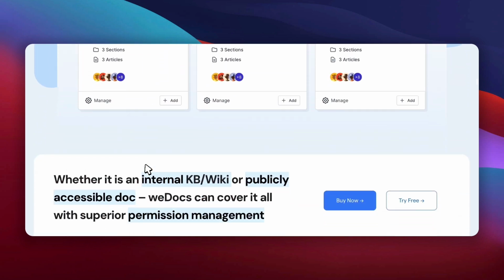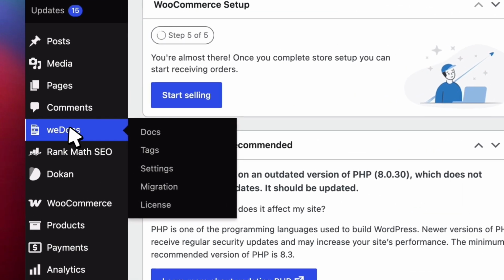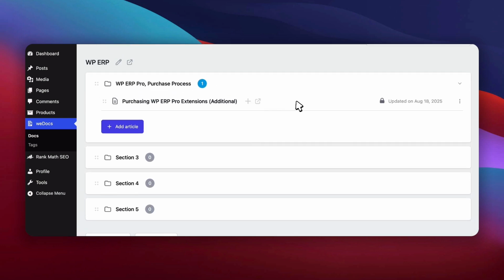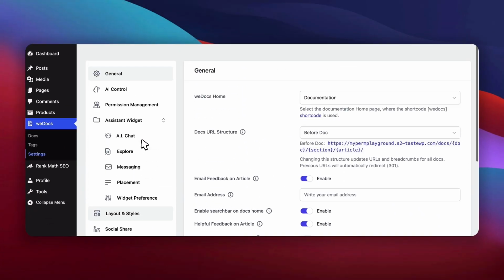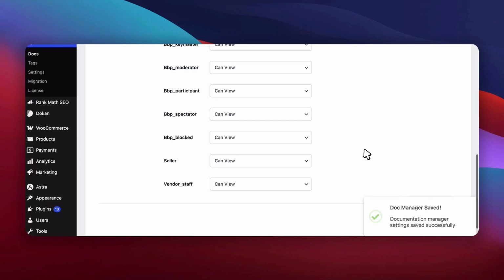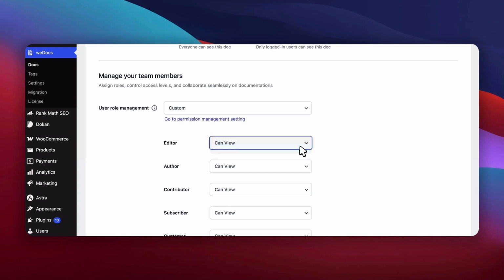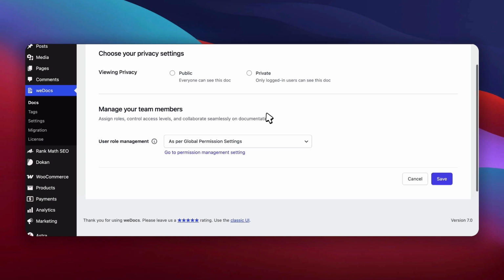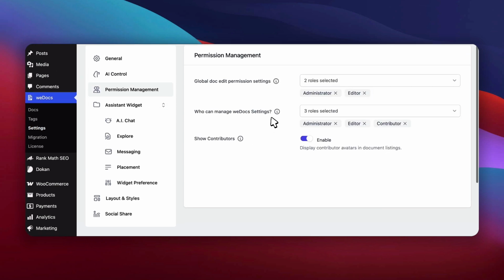How to Manage User Permissions in weDocs | Documentation Access Control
Managing a documentation site with multiple users? In this video, you'll learn how to use the Permission Management feature in weDocs to control who can view, edit, and manage your documentation.
Whether you're running an internal knowledge base, product documentation portal, or customer help center, proper permission management helps keep your documentation secure, organized, and accessible to the right people.
💡 In This Step-by-Step Tutorial, You'll Learn:
✔️ How to configure Global Doc Permission Settings in weDocs
✔️ How to control which user roles can edit all documentation
✔️ How to manage access to weDocs settings
✔️ How to make documentation public or private
✔️ How to configure custom permissions for individual documents
✔️ How to assign editing rights to specific user roles
✔️ How to manage access to draft documentation
✔️ How to secure sensitive documentation from unauthorized users
This tutorial is perfect for administrators, documentation managers, support teams, and businesses that need role-based access control for their knowledge base.
📌 What is weDocs?
weDocs is a powerful WordPress documentation plugin that helps you create, organize, and manage knowledge bases, product documentation, user manuals, FAQs, and internal documentation from a single dashboard.
✅ Easy documentation management
✅ Built-in permission controls
✅ Frontend documentation editing
✅ Role-based access management
✅ Seamless WordPress integration
Ready to take full control of your documentation access?
Learn how to configure user permissions in weDocs and ensure the right people have the right level of access to your documentation.